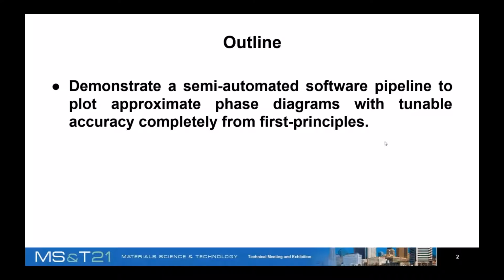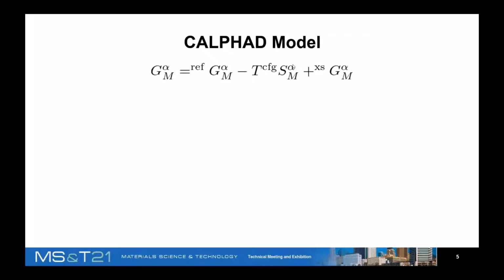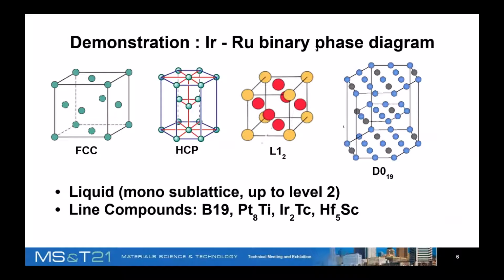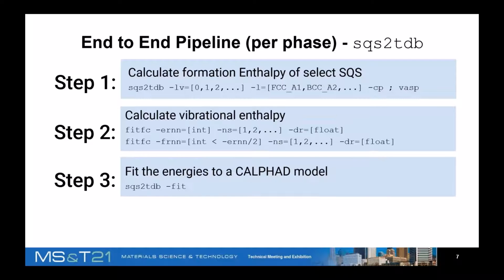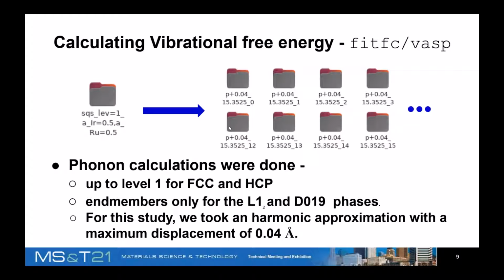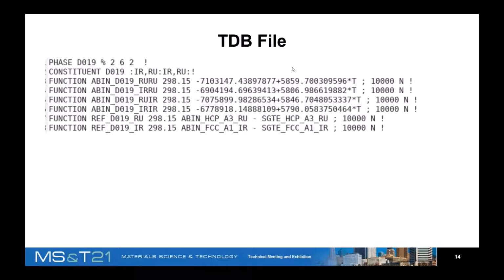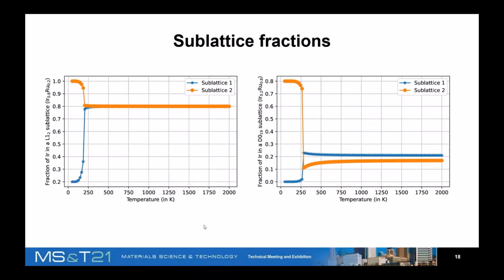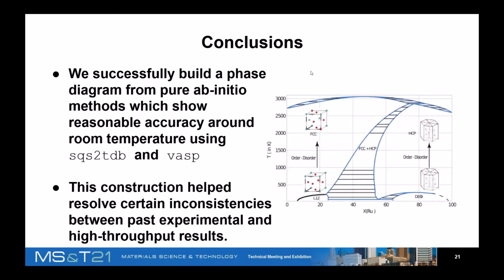Rapid screening of high-throughput ground state predictions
This talk was made as a part of MS&T Technical Meeting and Exhibition at Columbus Ohio between 17-20th October 2021. It was presented virtually in Session I of Integration between Modeling and Experiments for Crystalline Metals: From Atomistic to Macroscopic Scales chaired by Dr. Mariyappan Arul Kumar, from the Los Alamos National Laboratory. I am grateful to the organiser for the opportunity to present and my cor-workers for their guidance in this investigation.

In the talk we:

1. Demonstrate a semi-automated software pipeline to plot approximate phase diagrams with tunable accuracy completely from first-principles.

2. Reconcile past experimental-simulation discrepancy regarding the absence-presence of ordered phases by constructing a phase diagram for the Ir-Ru binary alloy.